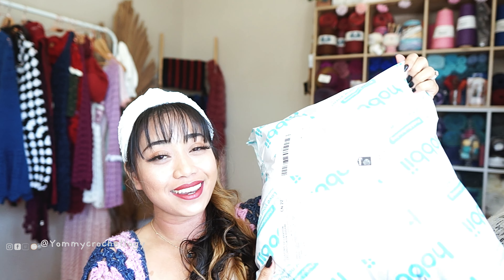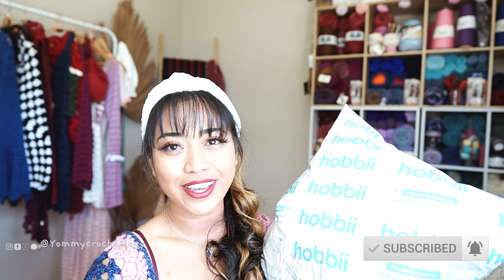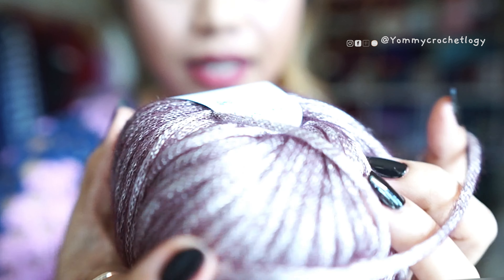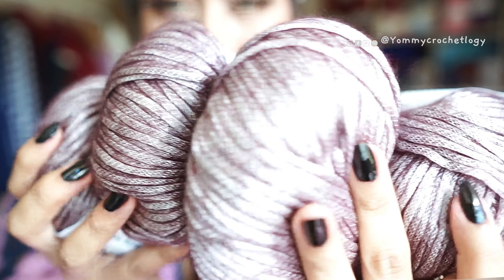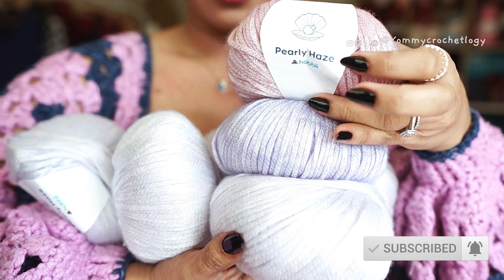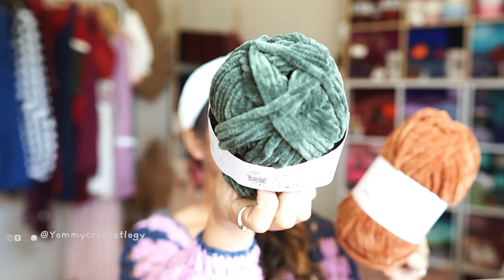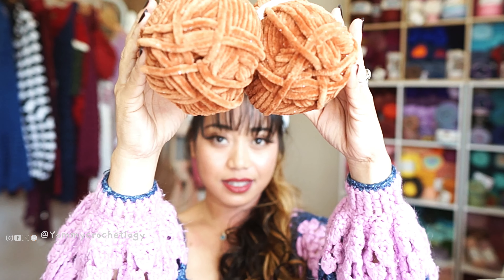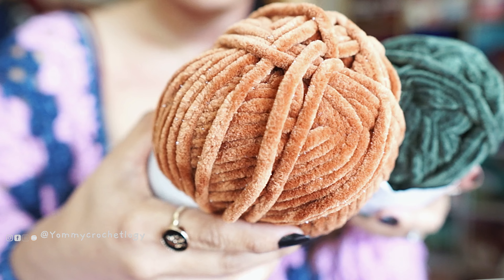🌸UNBOX @Hobbiicom YARNS WITH ME| PLUS CROCHET PATTERN IDEAS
🖤Hey lovelies welcome back again to my channel this time we will unbox @Hobbiicom  yarns and see whats new in their yarn catalouge in thier website.

🖤If you're a content creator yourself and always chasing a good BGM then check this out

🖤𝓔𝓭𝓲𝓽𝓲𝓷𝓰 𝓰𝓮𝓪𝓽 & 𝓼𝓸𝓯𝓽𝔀𝓪𝓻𝓮𝓼 :
Sony Nex6
Lens Sigma contemporary lens
VN-MAc

PLEASE DO NOT USE MY VIDEOS IN A WHOLE OR PART, IS PROBIHITED.
DO NOT REPRODUCE OR COPY MY DESIGN INTO ANOTHER VIDEO OR WRITTEN PATTERN.